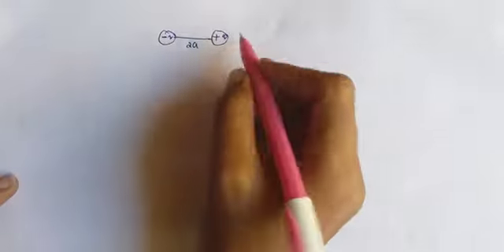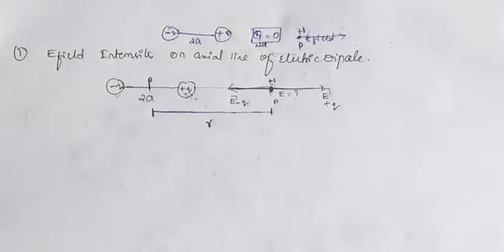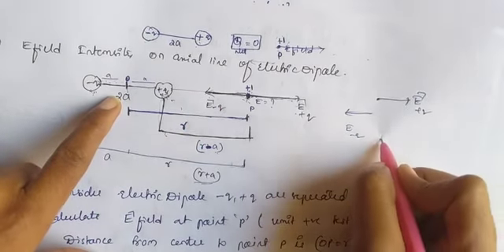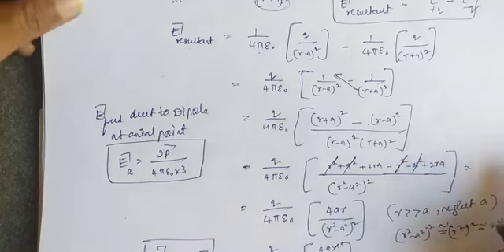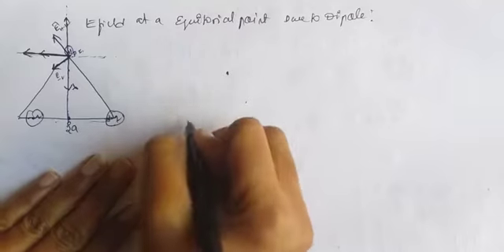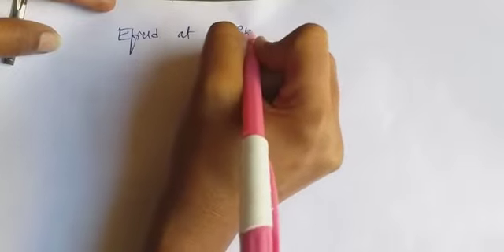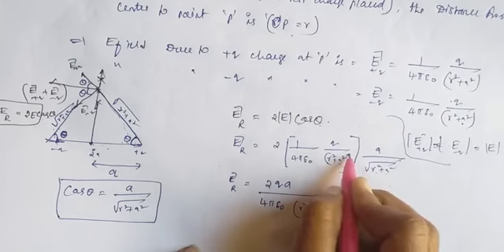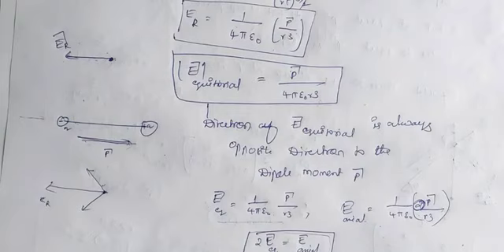Electric field due to dipole on axial line